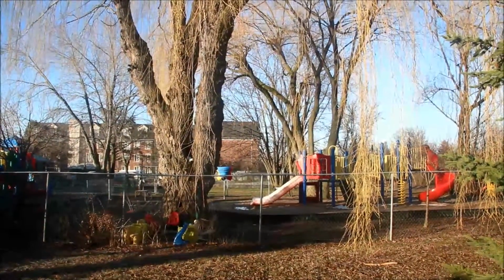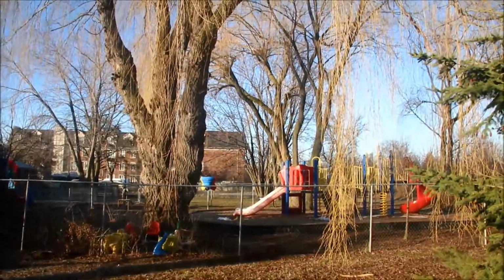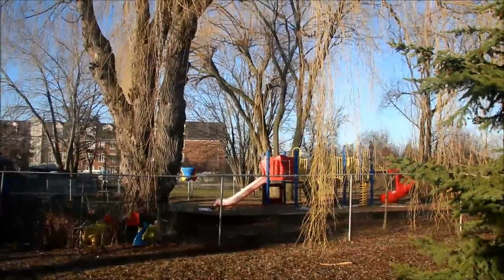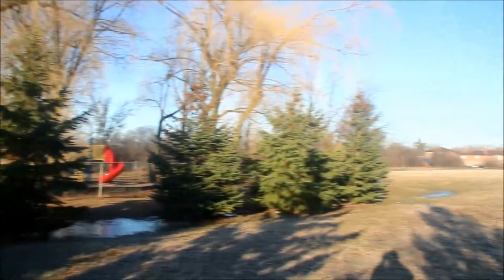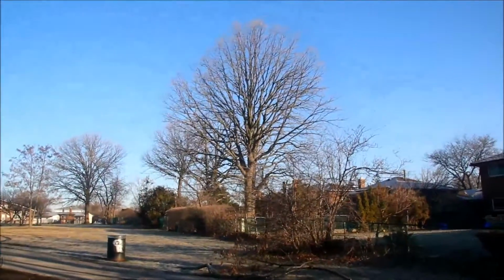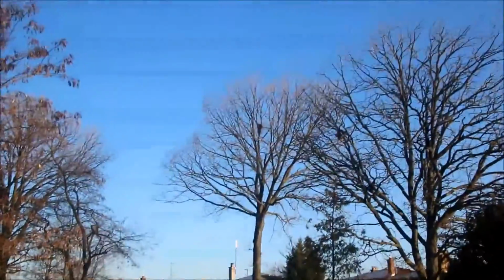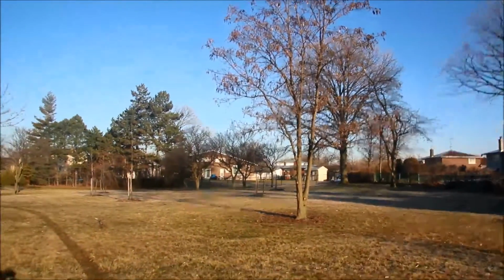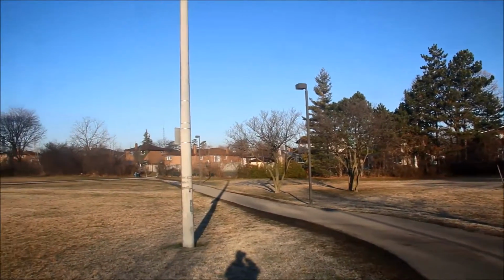Silverthorn Coopers Hawks - 03/27/16